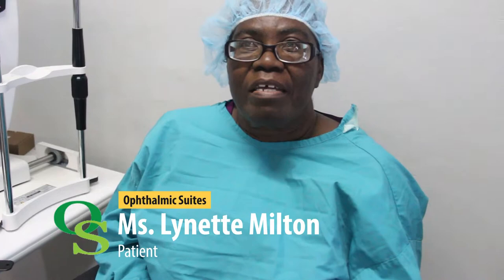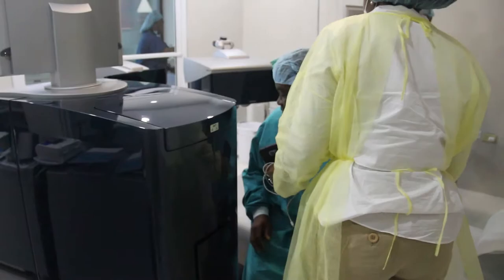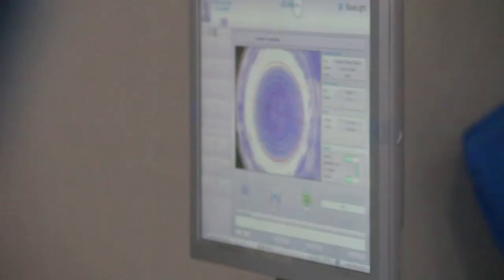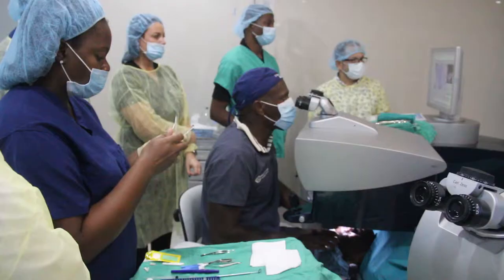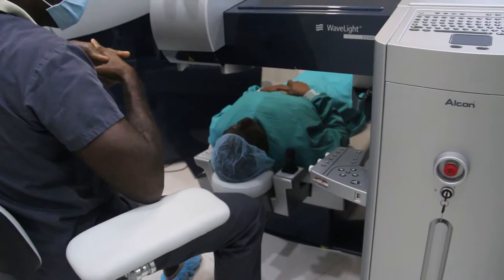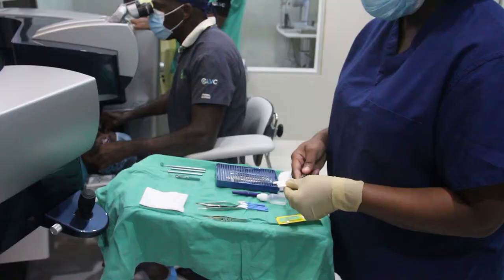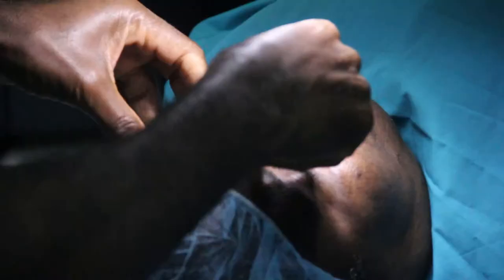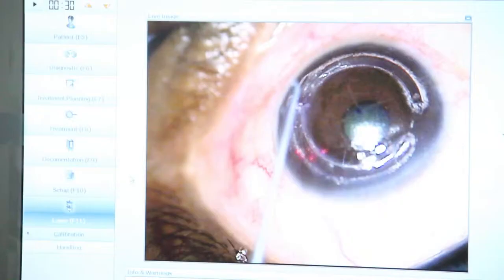Intacs Ophthalmic Suites